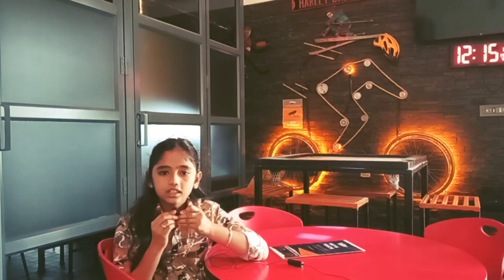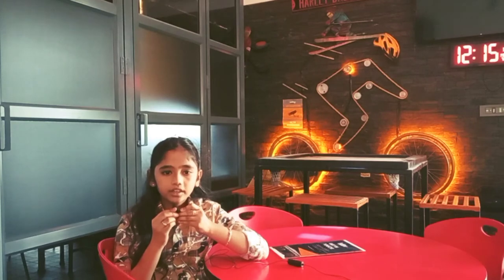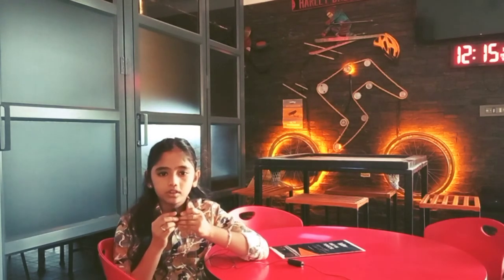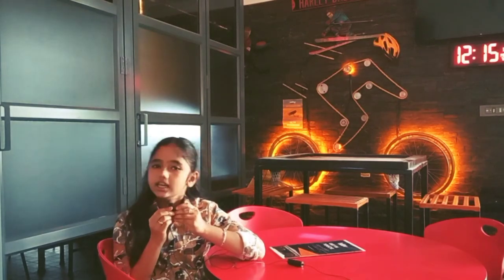Plastic Bag Free Day - Say no to plastic bags!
Want a Co-working Space for rent?
Please visit iCity inc - the digital workshop @Vadavalli, Coimbatore - 41